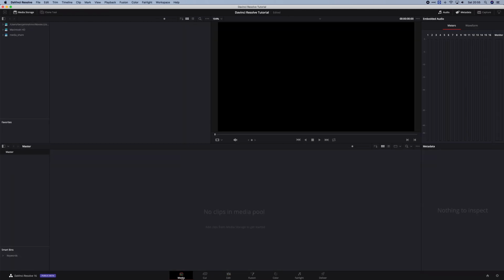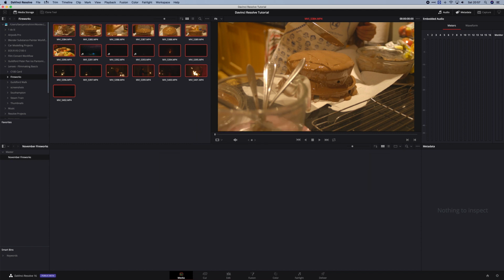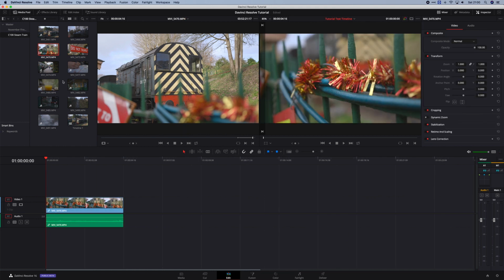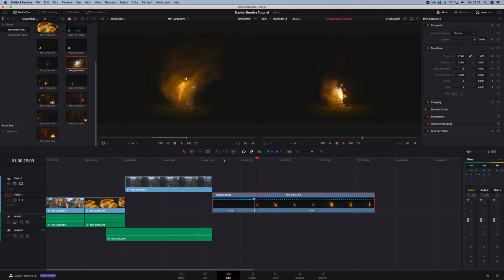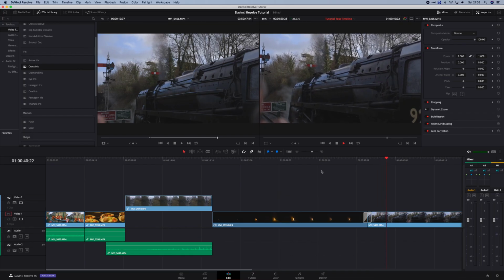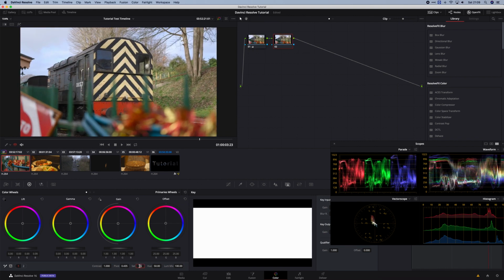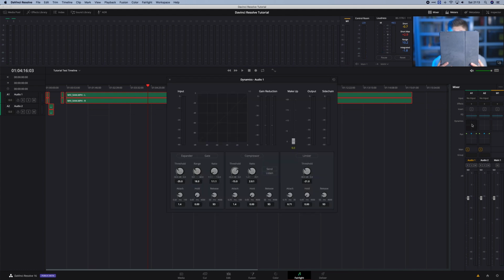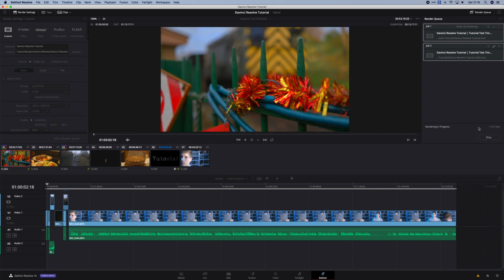A Beginner's Guide To DaVinci Resolve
This is my first DaVinci Resolve Tutorial, so I decided to try and show people how to get started editing in the shortest time possible. This tutorial covers all the basics, Media, Cut, Edit, Colour, Fusion, Fairlight and the Deliver Page.

We start by creating a new project, add footage to the time line and cover some basic editing such as cuttings clips and speed ramping. Then I do a very quick text mask effect in Fusion. After that there is a bit or colour processing and a bit of audio processing too. Finally I use the deliver page to export the finished project.

In my opinion DaVinci Resolve is one of the best pieces of post production software. In one program you get media management, 2 NLE's, industry standard colour grading features, audio tools and a vex compositor that is capable of basic 3D work too. Whilst the Adobe sweet is also powerful it still lacks a lot of the colour features found in resolve and it's far more expensive. Blackmagic Design offers a free version of DaVinci Resolve that has everything you need to get started and work professionally.